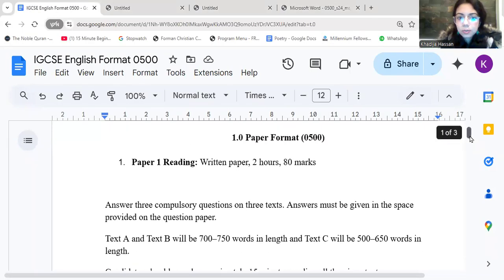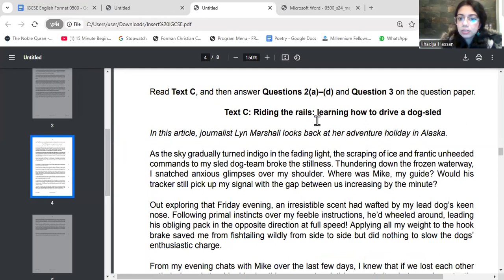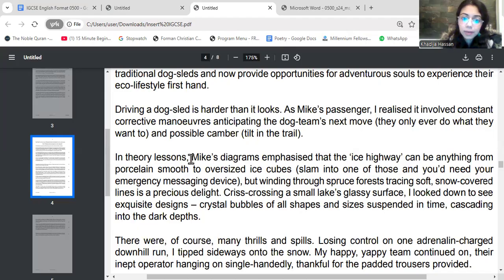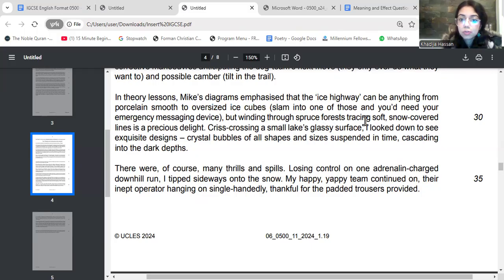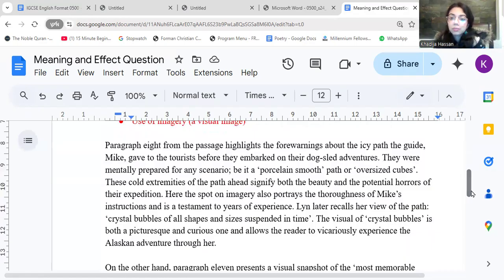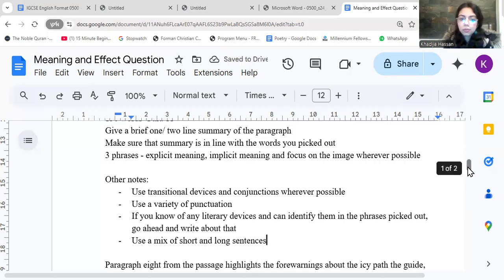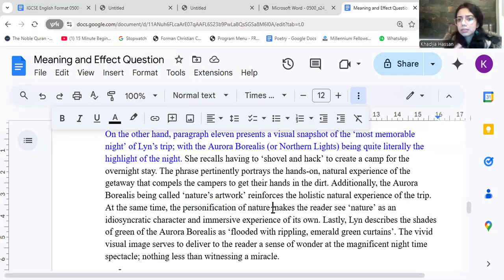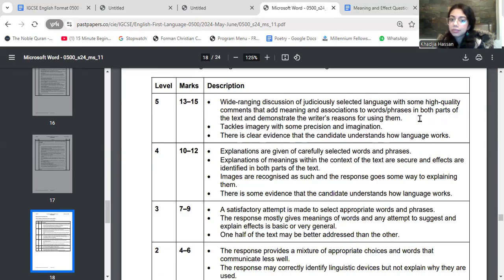CIE IGCSE (0500) English Language Variant 11 -M/J 24 Q2 (d) Language Task solved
Registrations for OL (1123) and IGCSE (0500) classes for M/J 25 are currently open. To register:
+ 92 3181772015